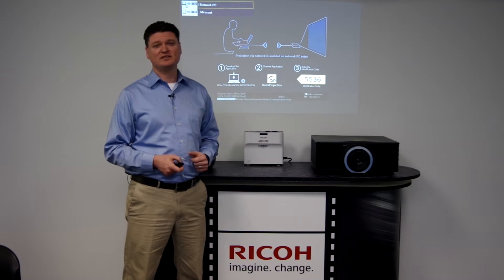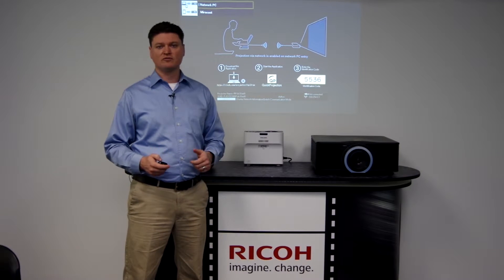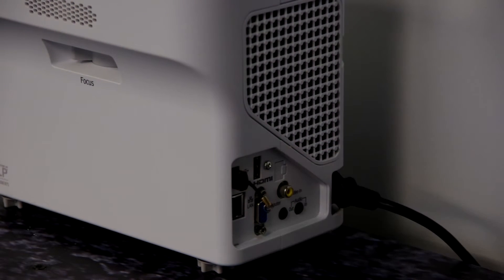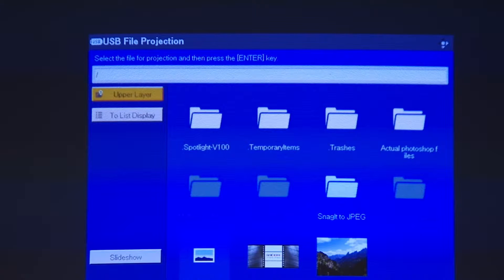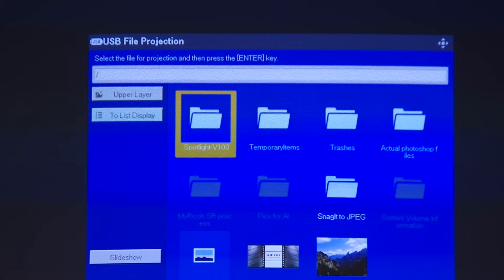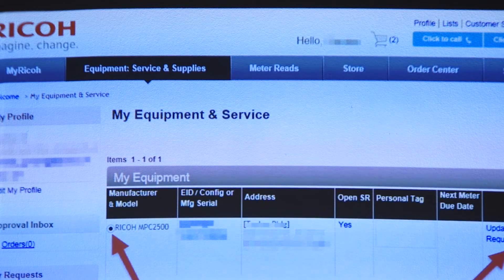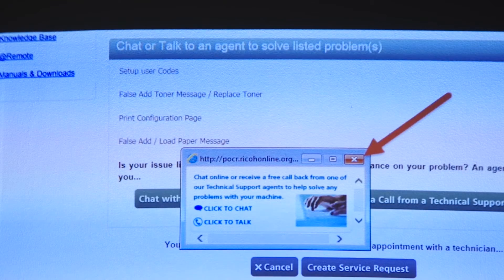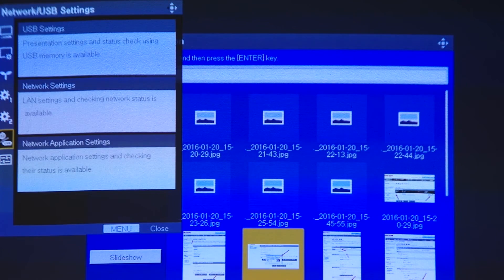Projectors - Connecting Equipment to the Projector - USB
In this video, you will learn about using a USB drive to project images through your Ricoh projector.